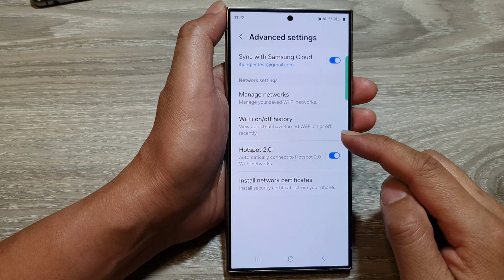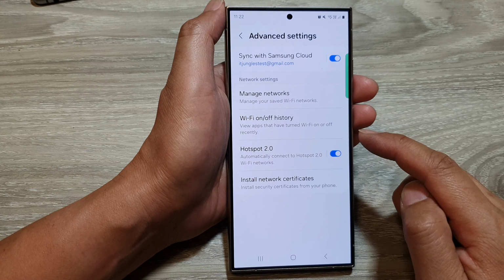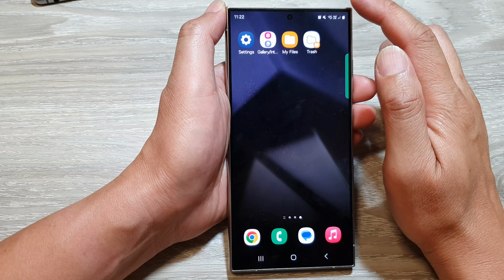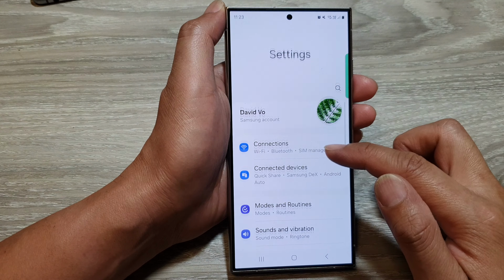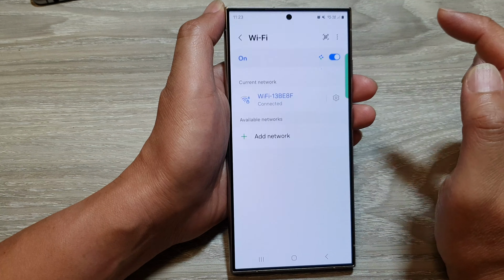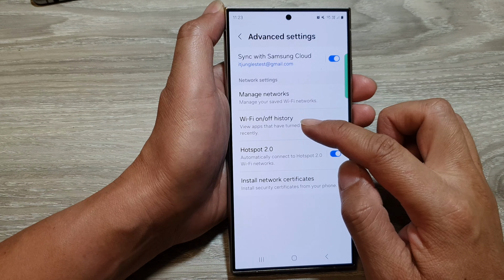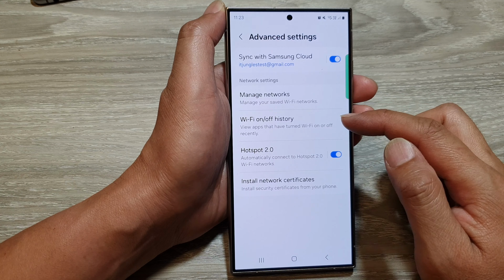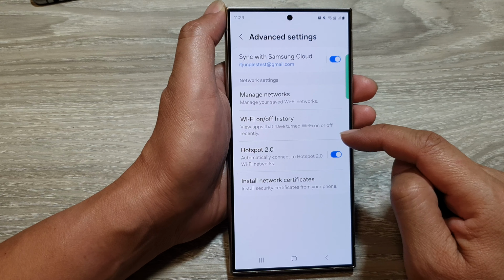Galaxy S24/S24+/Ultra: How to View Apps That Have Wi-Fi On or Off Recently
In today's tutorial, we'll guide you through the process of viewing apps that have recently turned Wi-Fi on or off on your Samsung Galaxy S24, S24+, or Ultra. Whether you're curious about your device's Wi-Fi activity or want to monitor app behavior, we've got the steps you need. Join us as we explore this feature on the latest Samsung Galaxy devices.